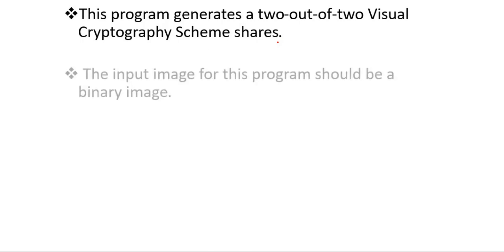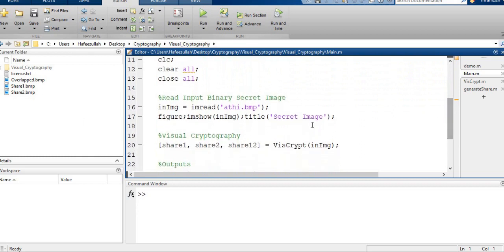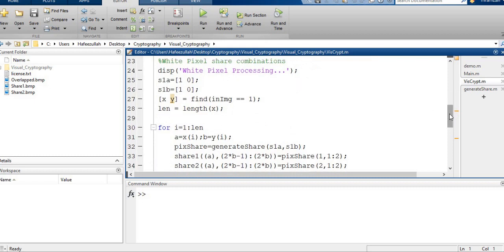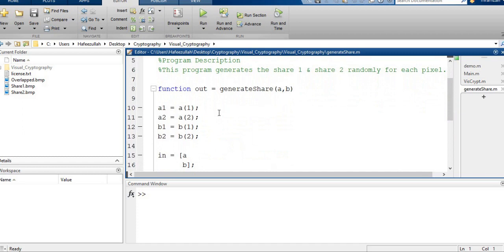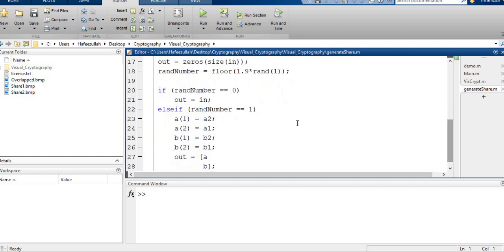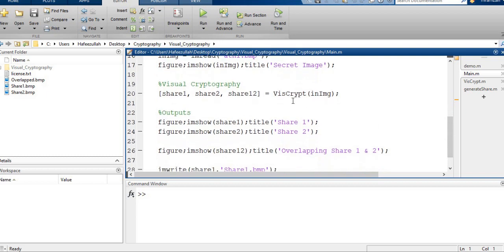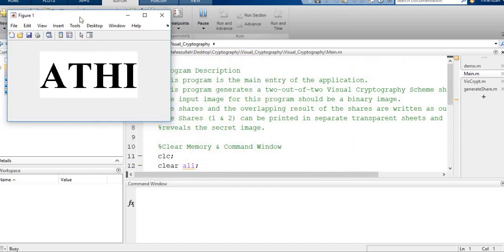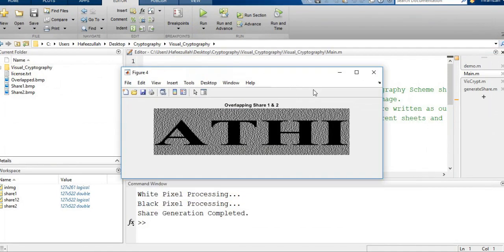Visual Cryptography With multiple share implement in MATLAB complete code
Visual cryptography is a cryptographic technique which allows visual information (pictures, text, etc.) to be encrypted in such a way that the decrypted information appears as a visual image.

One of the best-known techniques has been credited to Moni Naor and Adi Shamir, who developed it in 1994. They demonstrated a visual secret sharing scheme, where an image was broken up into n shares so that only someone with all n shares could decrypt the image, while any n − 1 shares revealed no information about the original image. Each share was printed on a separate transparency, and decryption was performed by overlaying the shares. When all n shares were overlaid, the original image would appear. There are several generalizations of the basic scheme including k-out-of-n visual cryptography and using opaque sheets but illuminating them by multiple sets of identical illumination patterns under the recording of only one single-pixel detector.